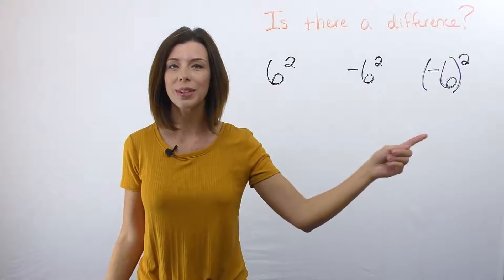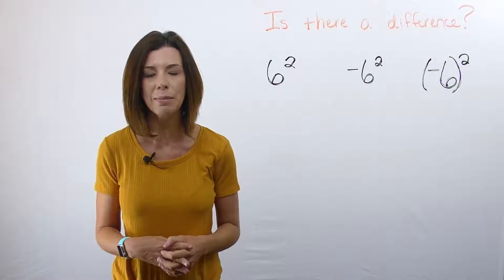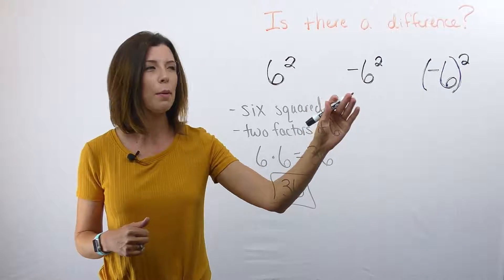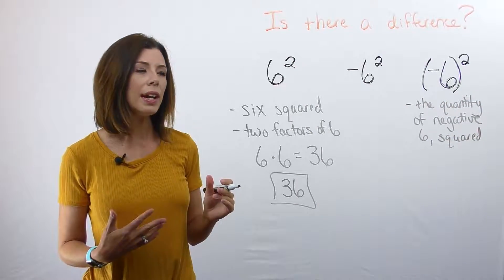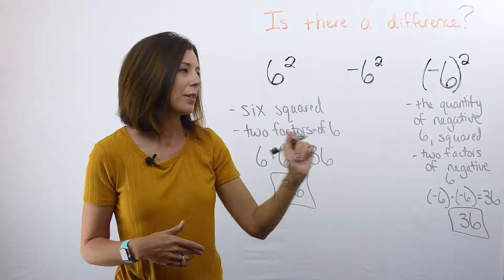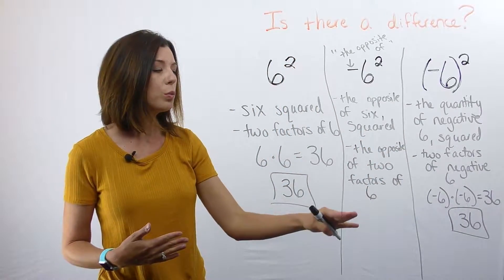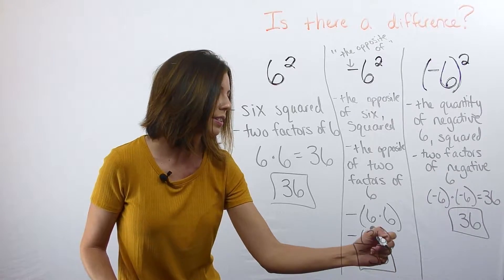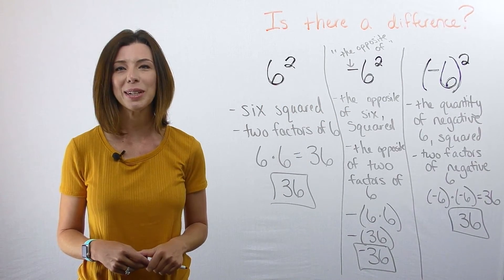Is there a difference? -6 squared vs. (-6) squared vs. 6 squared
This video will show you how to simplify negative six squared versus six squared versus the quantity of negative six, squared.